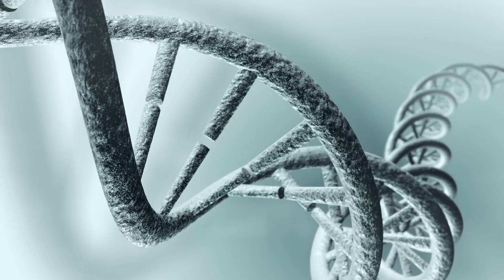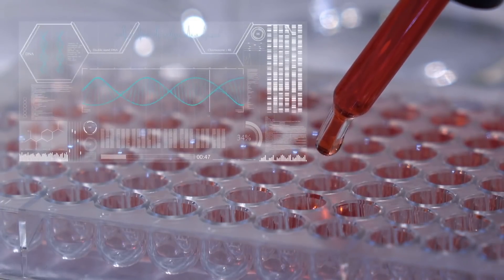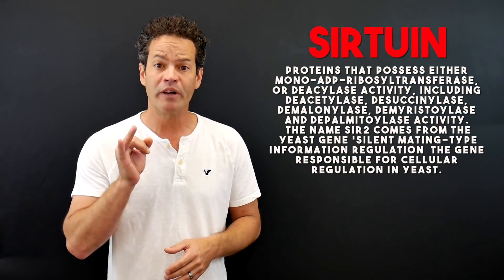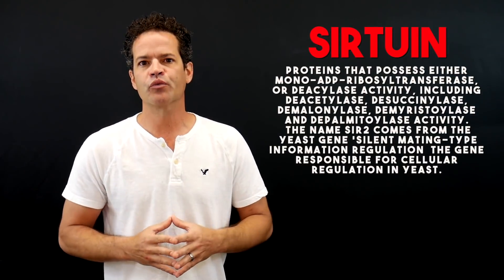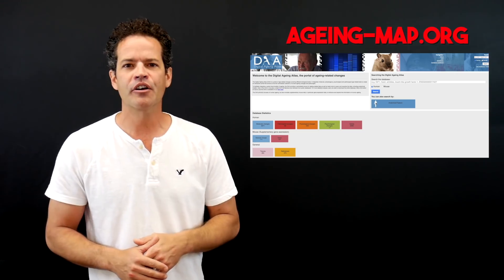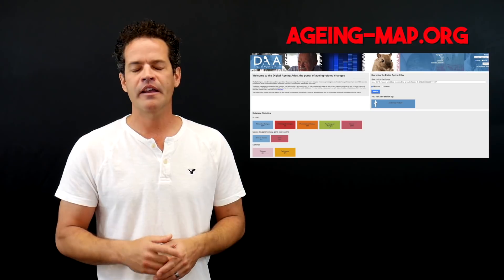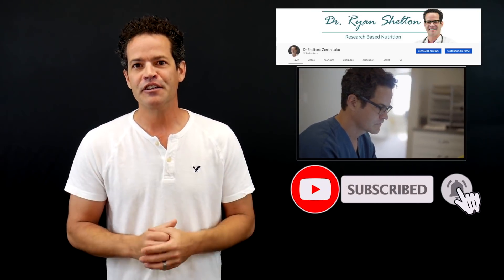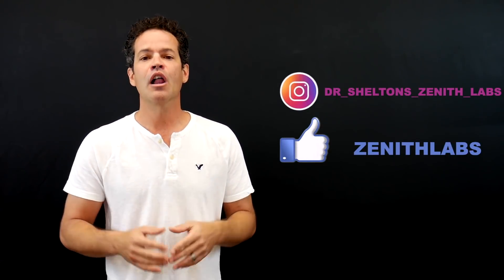Sirtuin and How it Effects the Aging Process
In this video Dr. Ryan Shelton discusses the aging process and how to slow it down. Find out about sirtuin and how it effects aging.